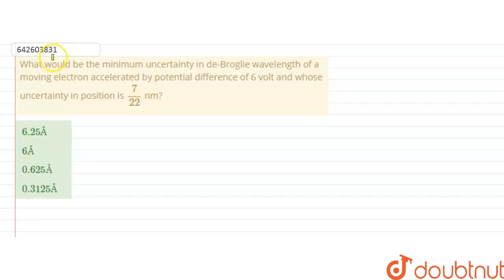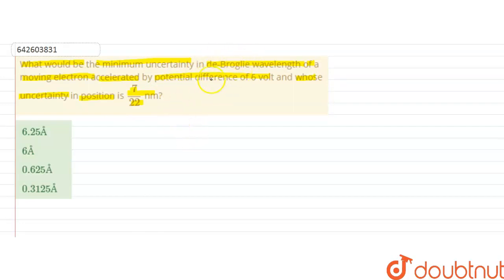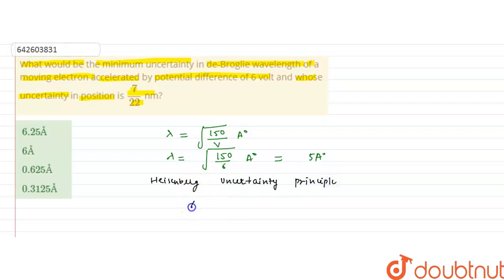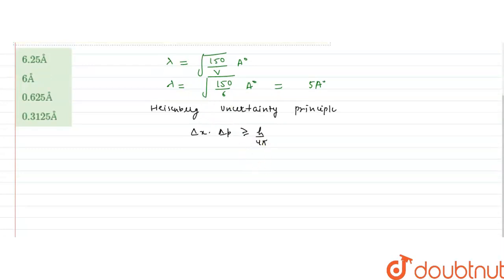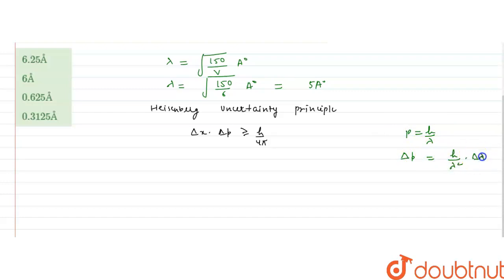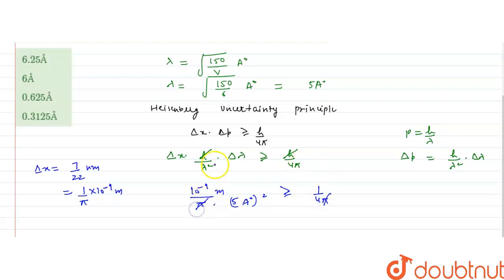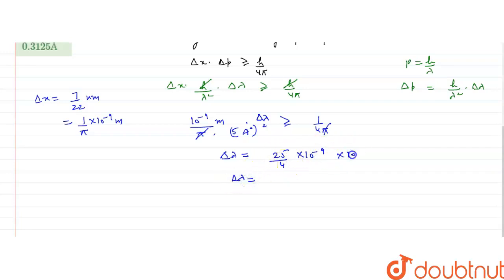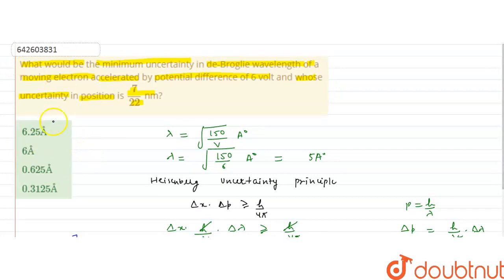What would be the minimum uncertainty in de-Broglie wavelength of a moving electron accelerated ...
What would be the minimum uncertainty in de-Broglie wavelength of a moving electron accelerated by potential difference of 6 volt and whose uncertainty in position is (7)/(22) nm?
Class: 11
Subject: CHEMISTRY
Chapter: ATOMIC STUCTURE
Board:IIT JEE

👉 Have Any Query? Ask Us.